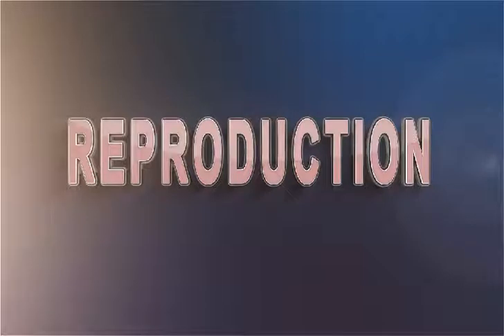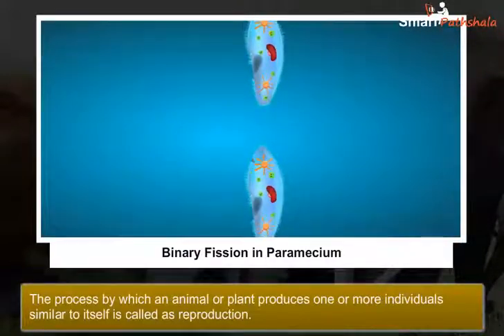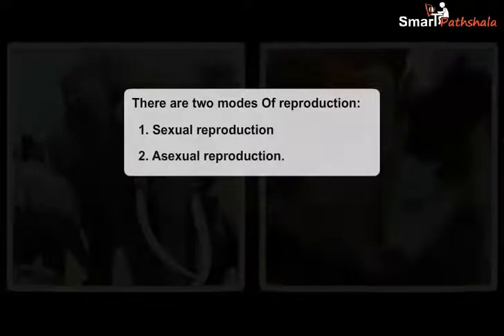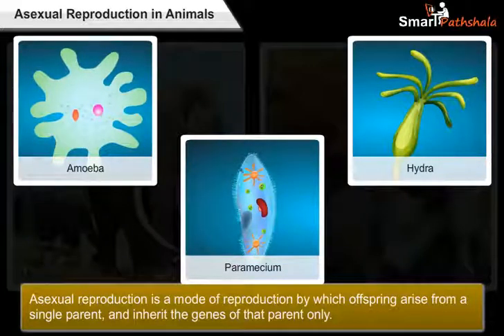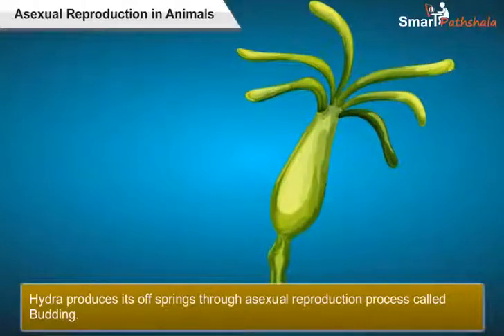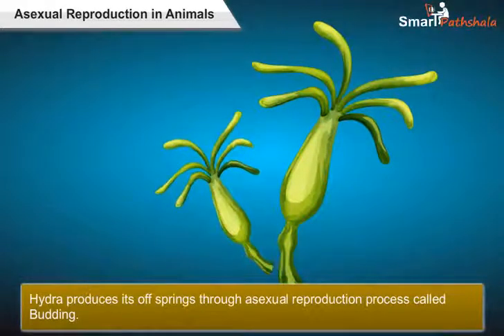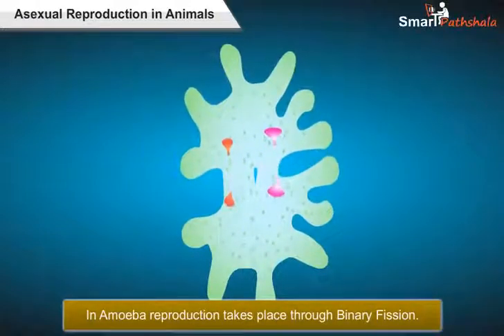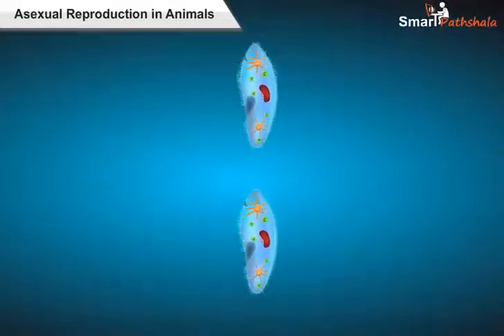NCERT CBSE Class 8 Science Chapter 9 Reproduction in Animals Part 1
In this video “Reproduction” has been explained according to NCERT CBSE Class 8 Science Chapter 9 “Reproduction in Animals”. for complete free access to the course